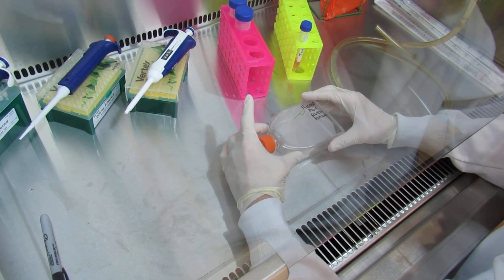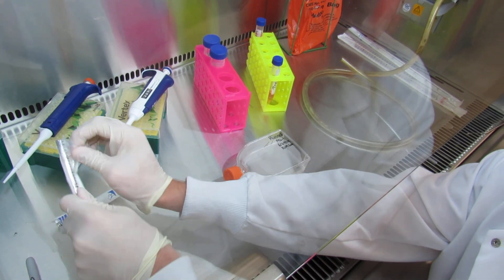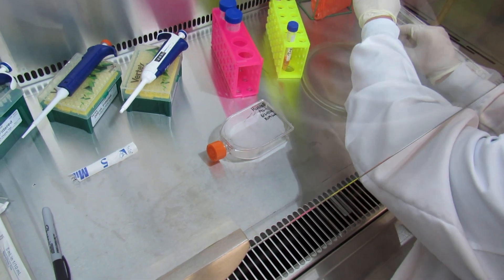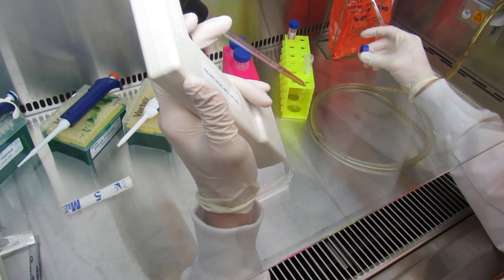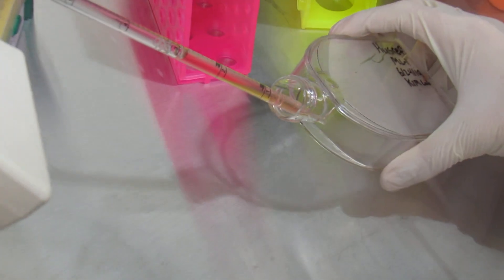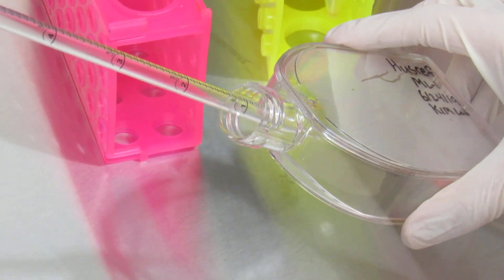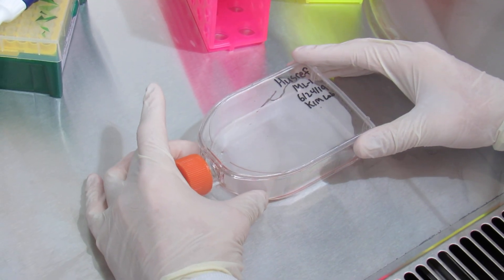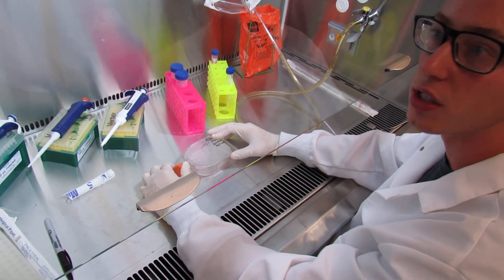MSU Cell Biology (BIO 320) - Lab 1: Cell Culture Trypsin Step (Video 3)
Video 3 of Cell Culture Prep. In this video we observe the Trypsinization step after our second PBS Wash. We will begin by removing the PBS and adding 3 mL of Trypsin-EDTA, or 1.5 mL Trypsin-EDTA for our flask in class.

Total est. Time: 35 minutes.